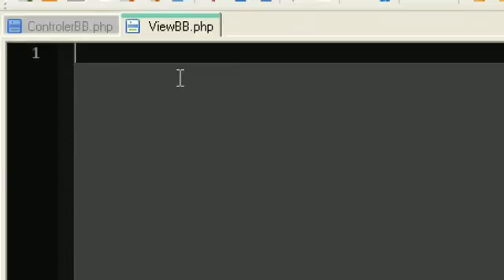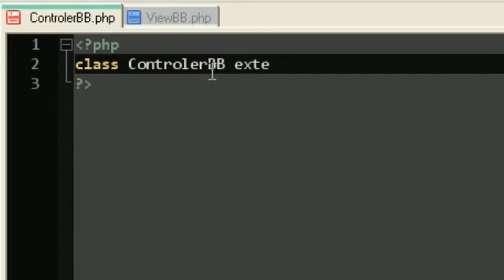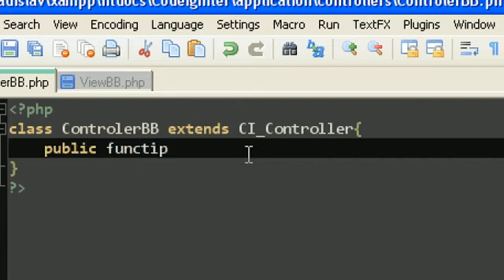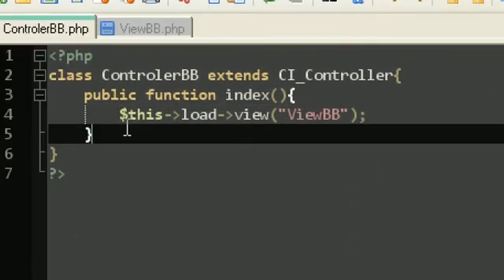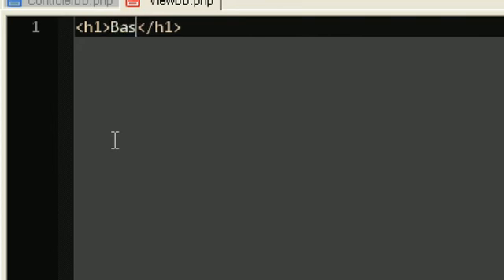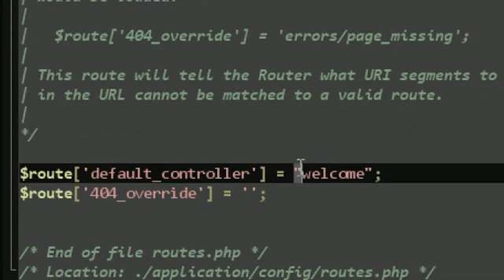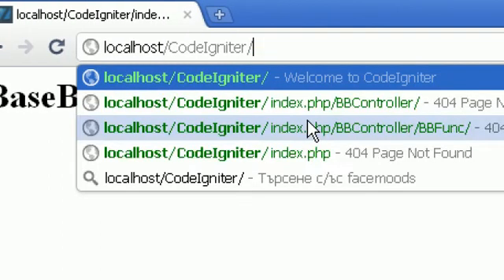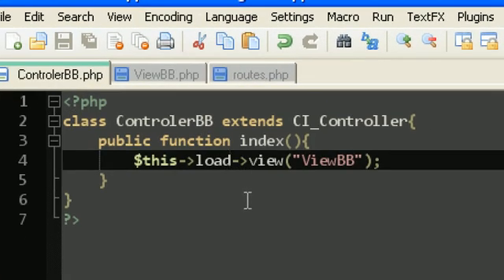CodeIgniter Tutorial 2 - Controller/View